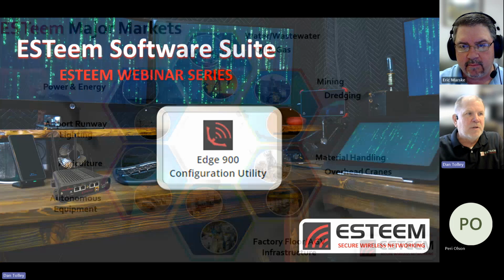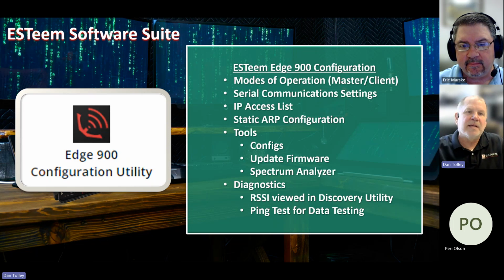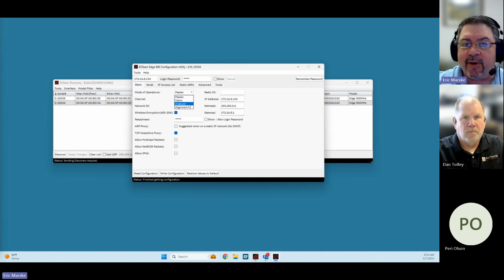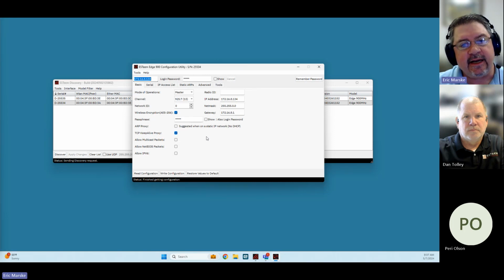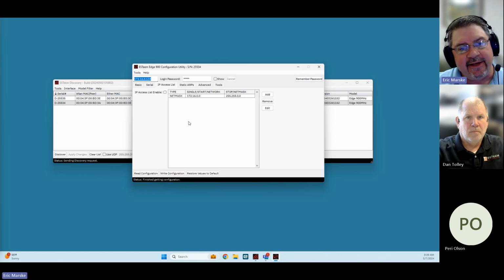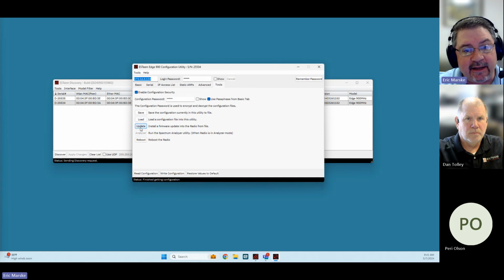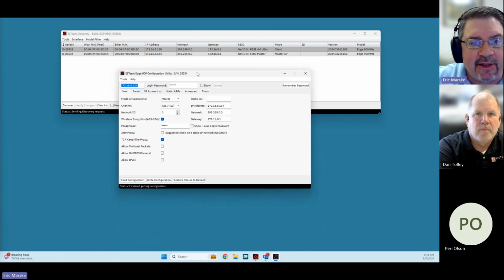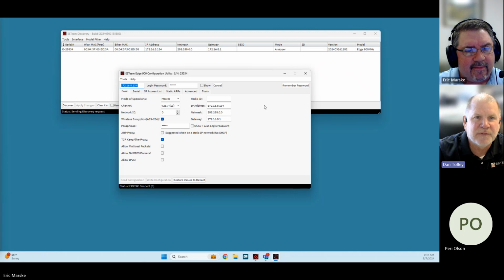Edge 900 Programming Software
Continuing our series on the release of the new ESTeem Software Suite, this webinar will go into detail on the operation of the Edge 900 Programming Software.